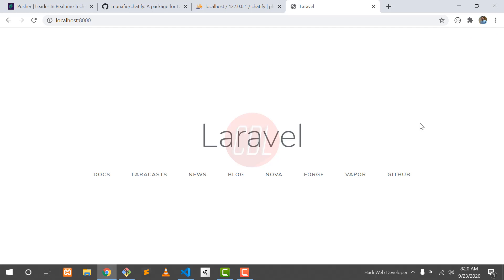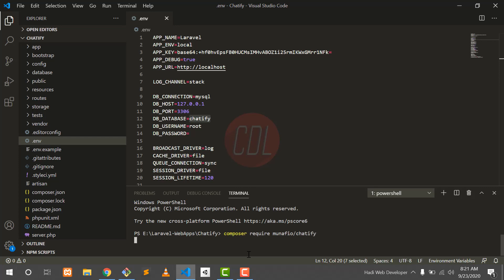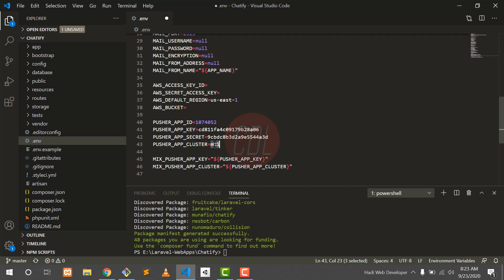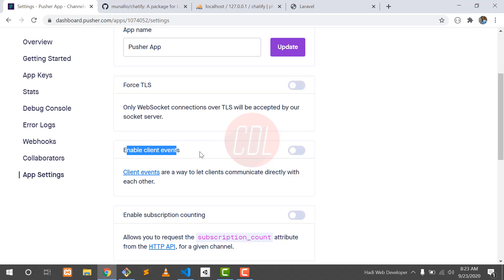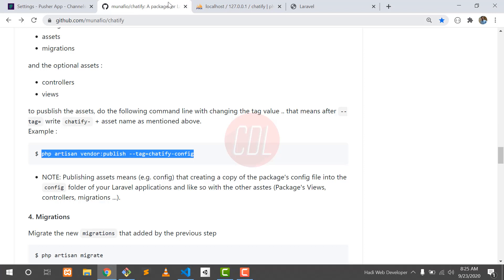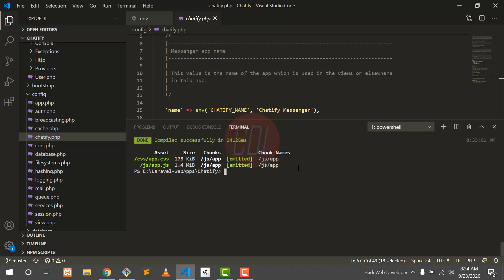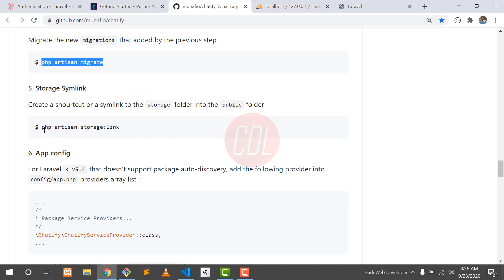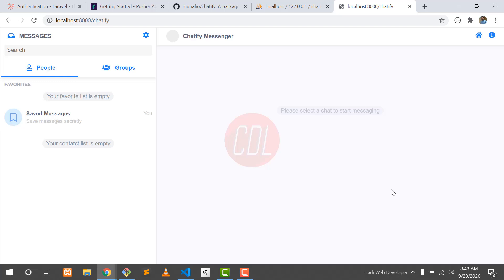Installing Chat System in Laravel | Laravel Chatify munafio package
If you want to install in Laravel 9 with live environment please visit the below series.

Chatify is a Laravel package by Munaf Aqeel Mahdi that adds a complete real-time chat system to your application without any additional code.

Chatify uses Laravel’s Pusher integration for chat functionality, with the following features:

Users / groups (soon) chat system.
Real-time contacts list updates.
Favorites contacts list (Like stories style) and “add to favorites” button.
Saved Messages to save your messages online like Telegram messenger app.
Search functionality.
Contact item’s last message indicator (e.g. You: ….).
Real-time user’s active status.
Real-time typing indicator.
Real-time seen messages indicator.
Real-time internet connection status.
Upload attachments (Photo/File).
Shared photos, delete conversation.. (User’s info right side).
Responsive design with all devices.
User settings and chat customization : user’s profile photo, dark mode and chat color. with simple and wonderful UI design.

Authentication:
Register User
Login User

Update user profile
Update the chat color
Update the chat system mode to dark mode

Send sms to another user
Get notification on user side

Online status
Timestamps for messages

Munafio Package
Laravel chatify package
chatify package

Installing chat system in laravel